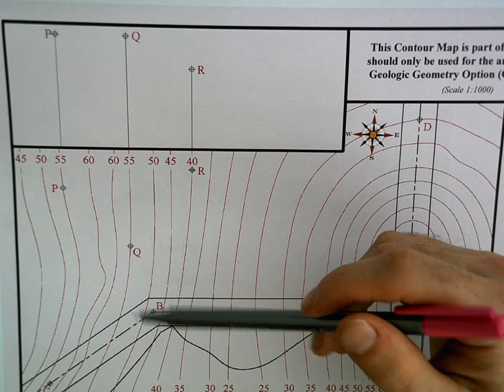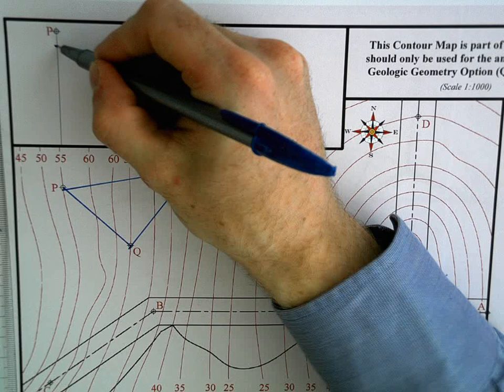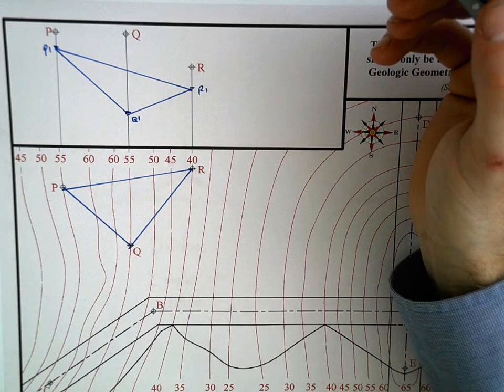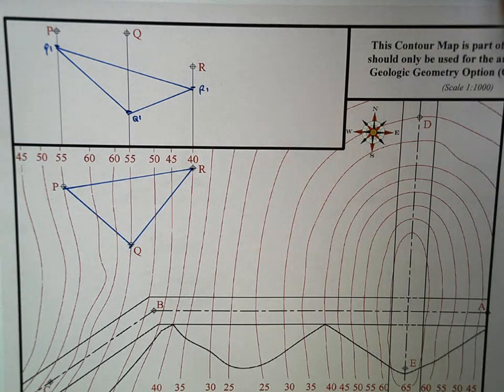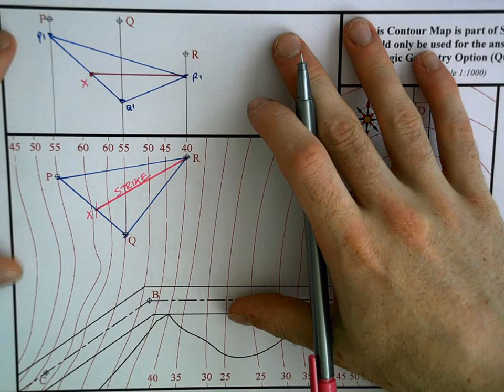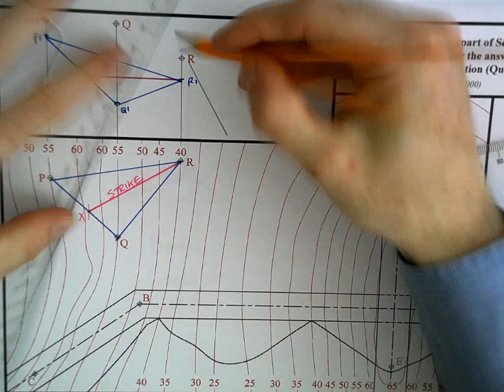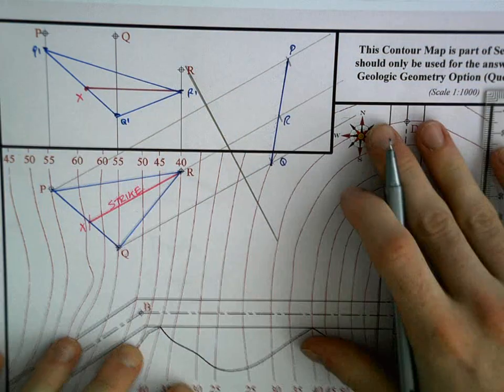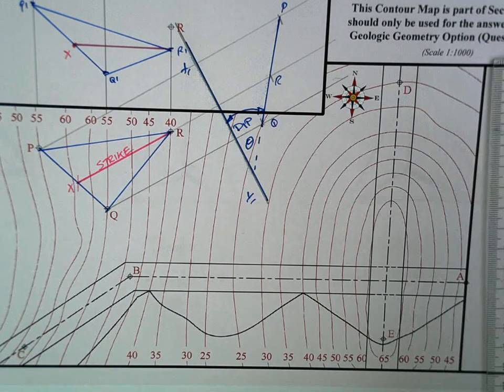Roads - Strike and Dip